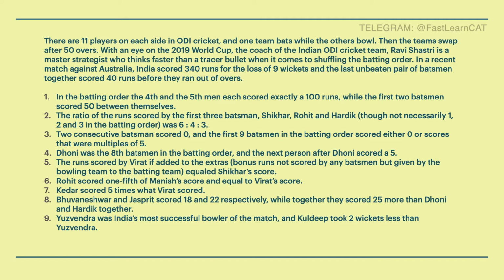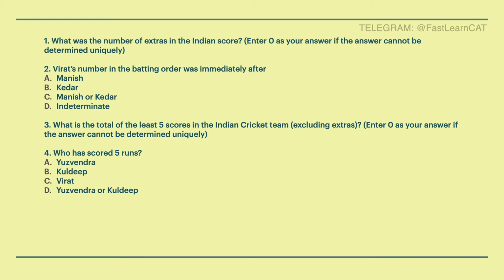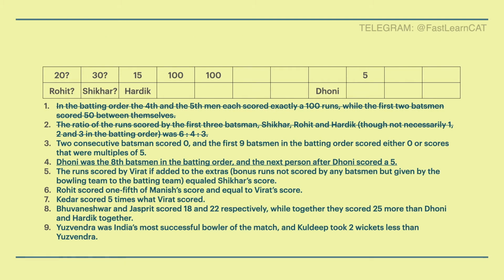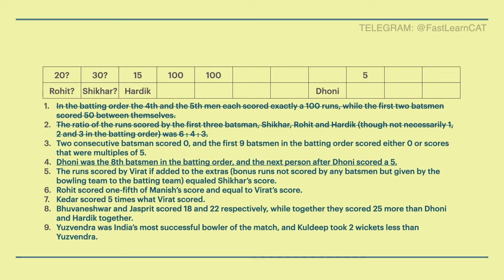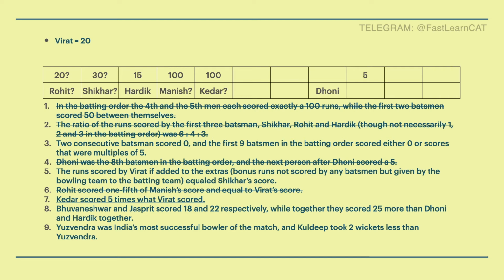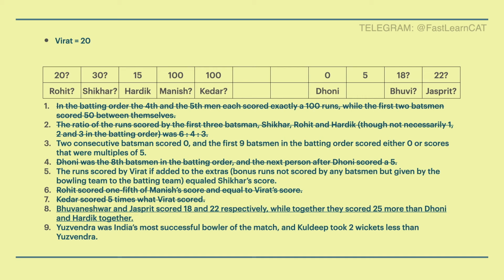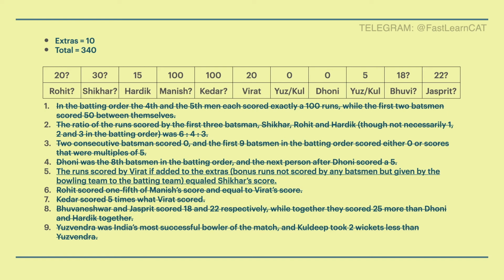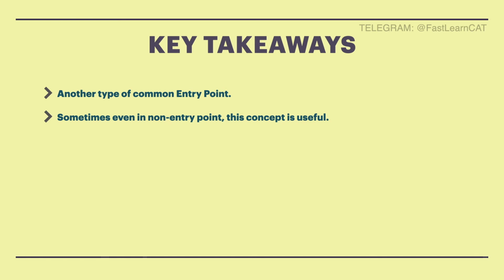DILR #07 | Fast Learning Series for CAT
For doubts and discussions reach out on the telegram group